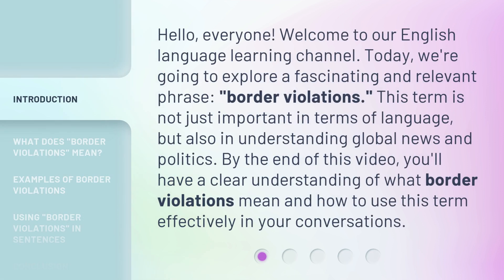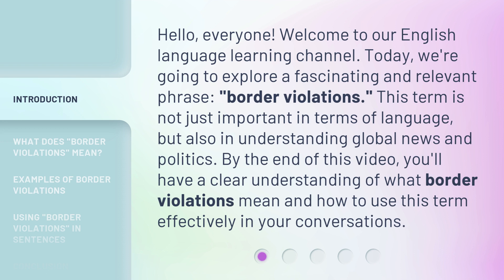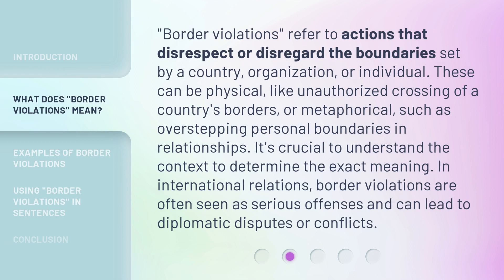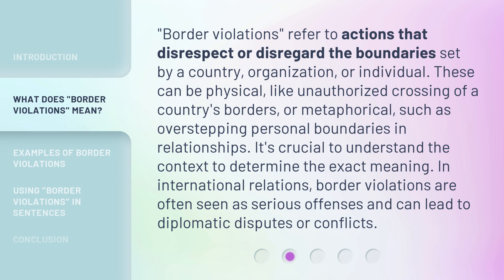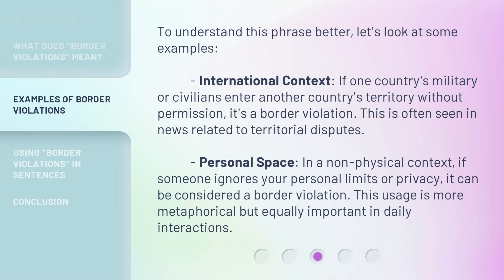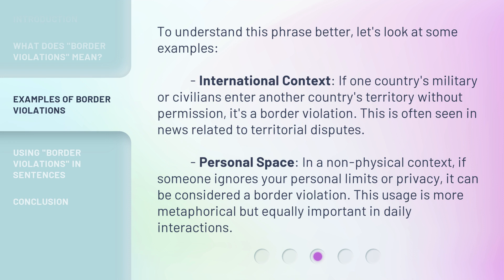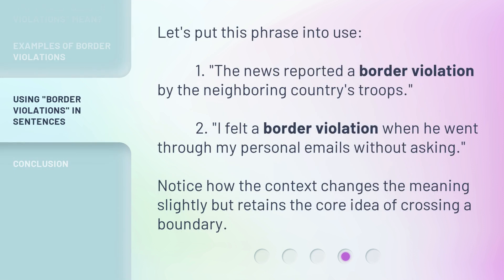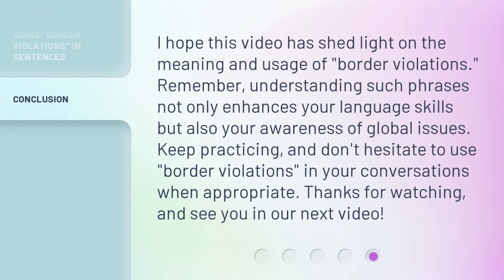Understanding "Border Violations" in Context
Unraveling Border Violations: Putting it into Context • Discover the true meaning of 'Border Violations' and gain a comprehensive understanding of its significance within a larger context. Join us as we delve into the complexities and implications of this contentious issue.

00:00 • Introduction - Understanding "Border Violations" in Context
00:36 • What Does "Border Violations" Mean?
01:13 • Examples of Border Violations
01:49 • Using "Border Violations" in Sentences